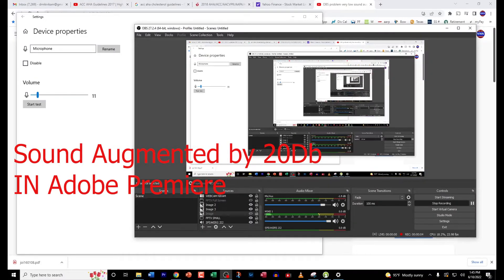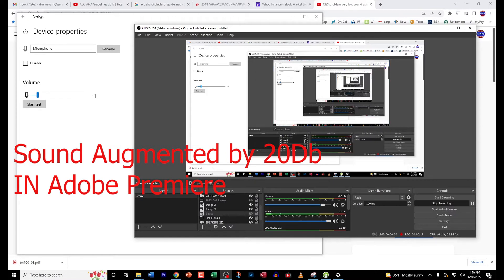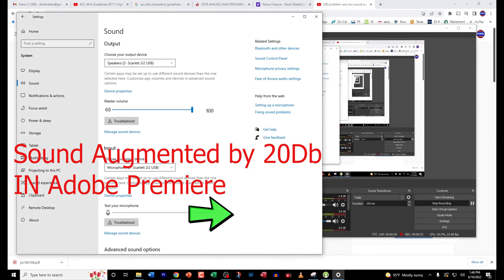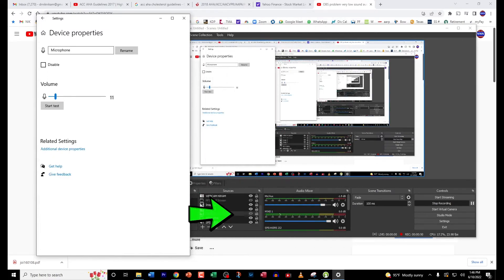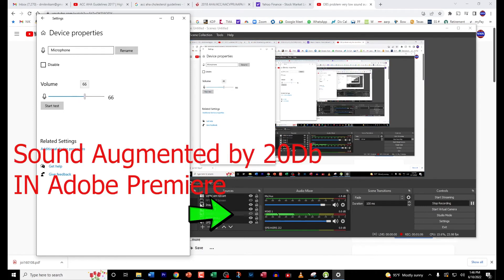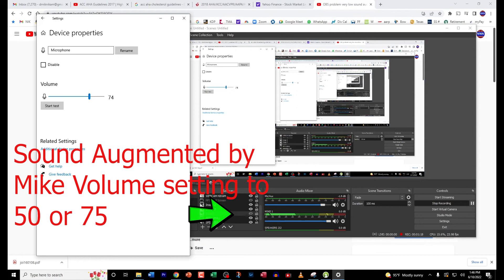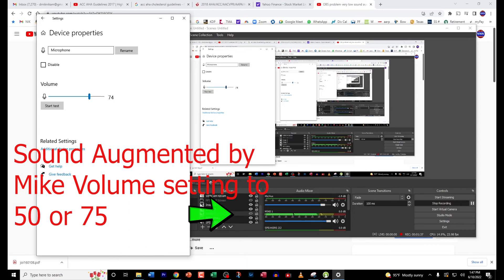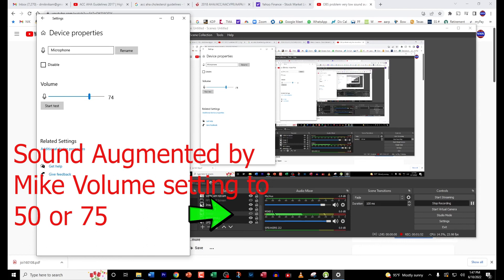How to Increase the audio volume in OBS recordings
obs, audio, level, recording, volume, control panel, sound setting, mike volume, increase, volume, window, os, android,

 dedicated to heart health education